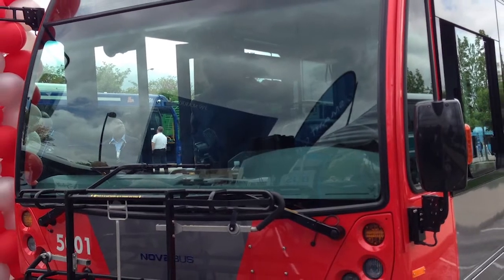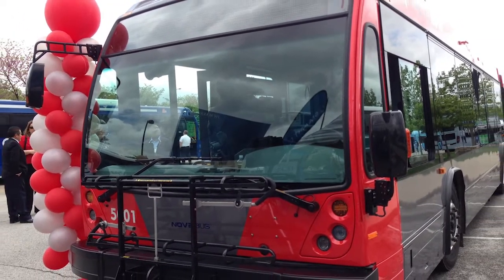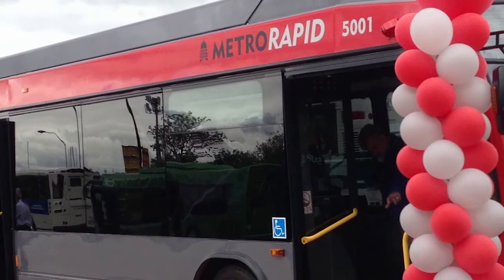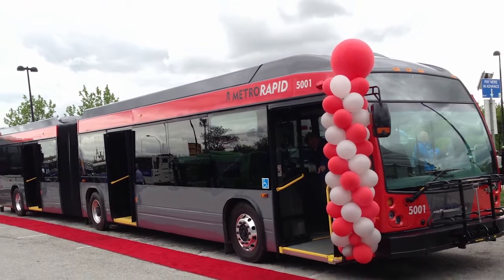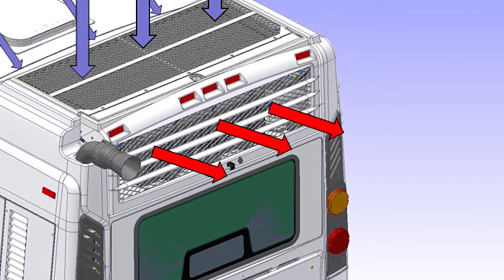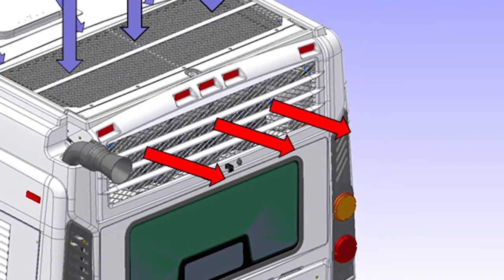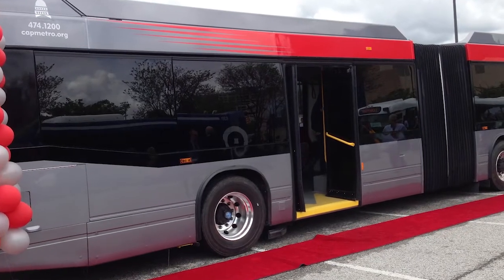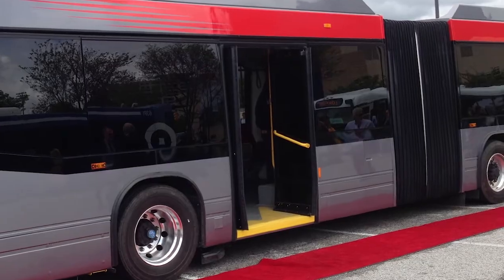Nova Unveils Capital Metro LFX Bus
Nova Bus President Jean-Pierre Baracat talks about Capital Metro's LFX Bus at the 2013 APTA Bus & Paratransit Conference.

Nova Bus is providing 22 Nova LFX buses with options for an additional 58 vehicles in different configurations for Capital Metropolitan Transportation Authority in Austin, Texas.